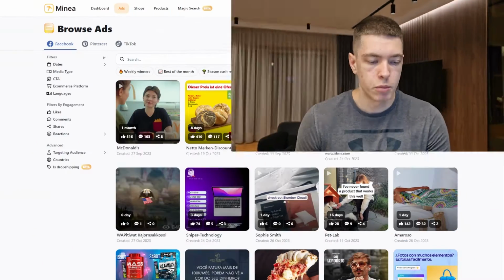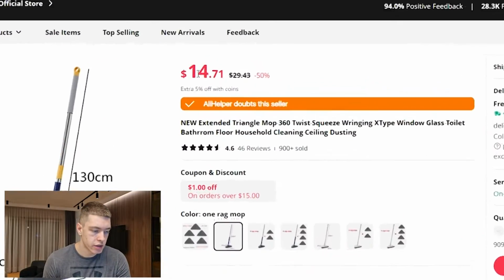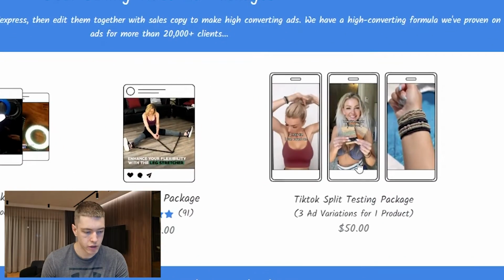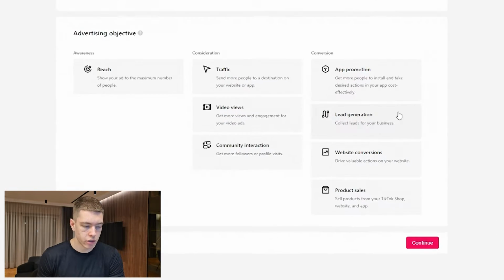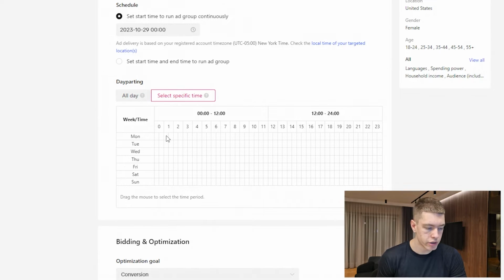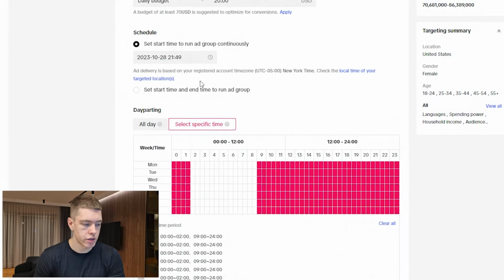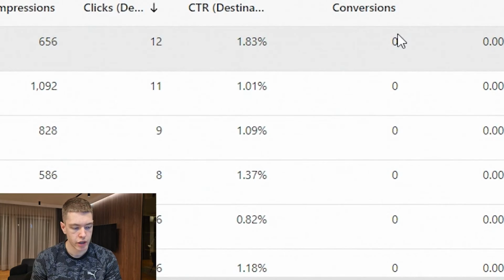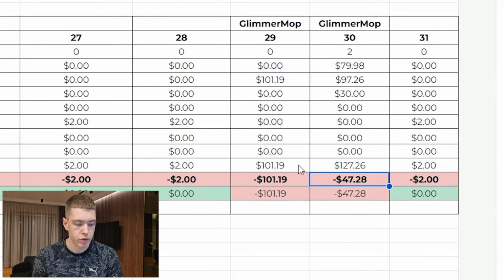I Tried Shopify Dropshipping For 48H (Realistic Results)